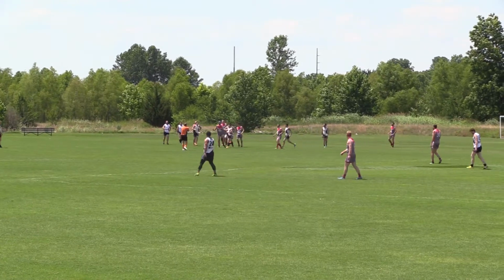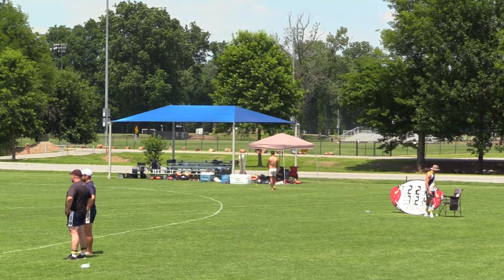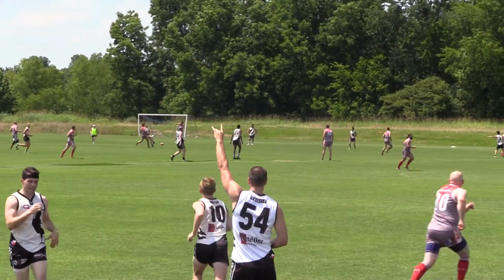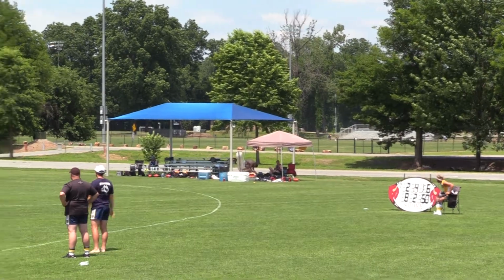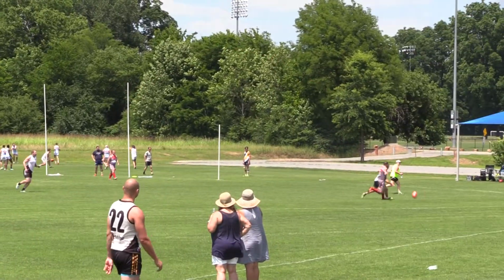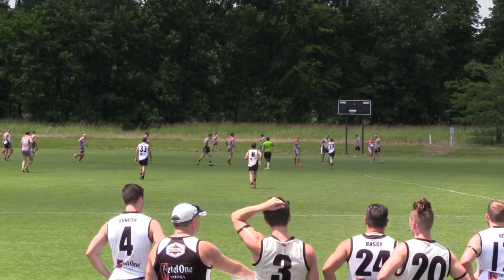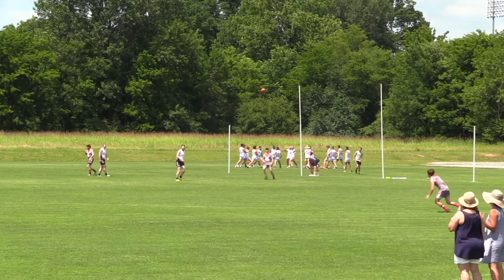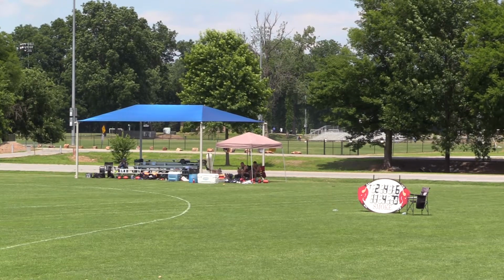2nd Half Dallas Magpies vs Tulsa Buffaloes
2017 USAFL Central Regional 2nd round